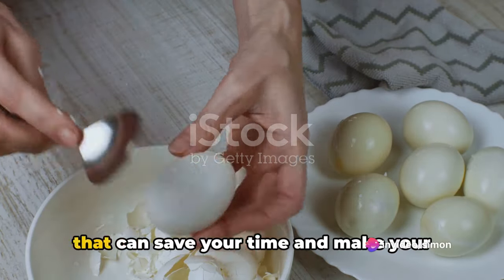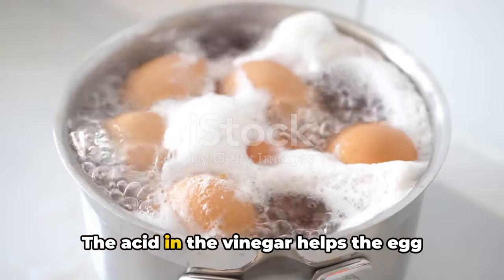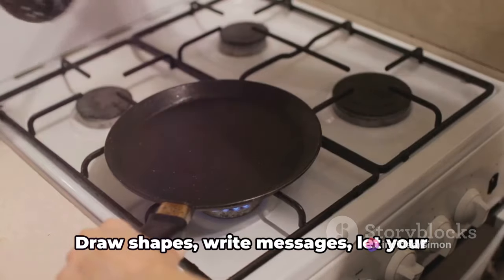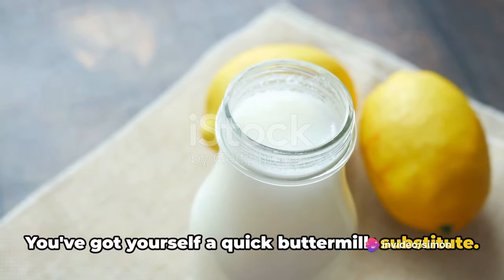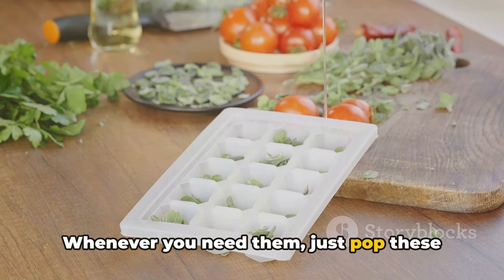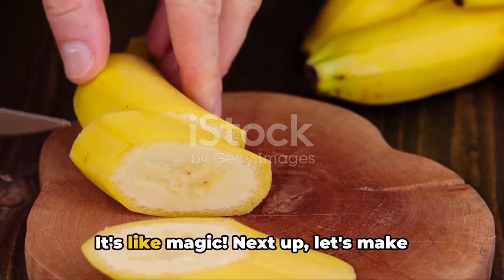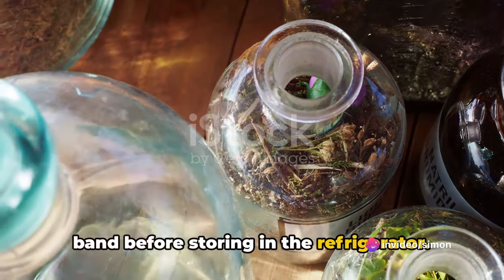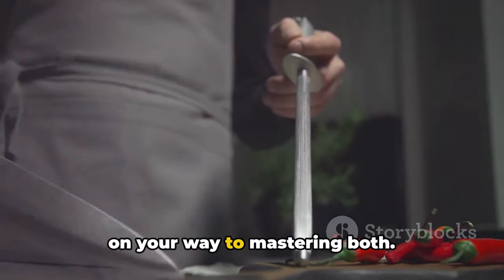The ULTIMATE Cooking Hacks for Chefs!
In this video, we are going to share with you the 15 ultimate cooking hacks that will revolutionize your time in the kitchen. Join us as we uncover these amazing tips and tricks that will not only save you time but also reduce kitchen stress and add a touch of creativity to your culinary adventures. Whether you're a beginner or a seasoned chef, these hacks are sure to take your cooking skills to the next level. From smart storage solutions to inventive ingredient substitutions, we've got you covered. Get ready to enhance your cooking game and impress your family and friends with these game-changing techniques. Let's dive in and make our time in the kitchen more enjoyable and efficient!

OUTLINE:

00:00:00 Introduction
00:00:31 Hacks 1-5
00:01:40 Hacks 6-10
00:02:57 Hacks 11-15
00:04:10 Conclusion